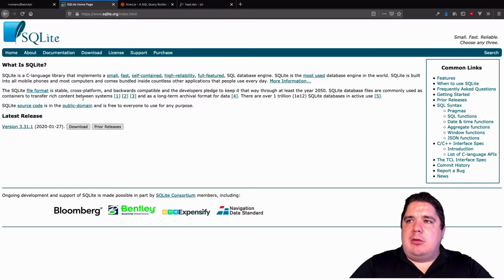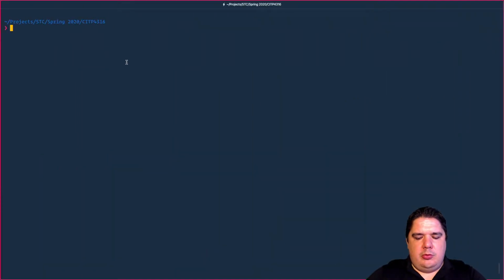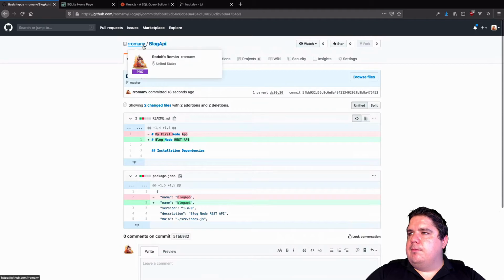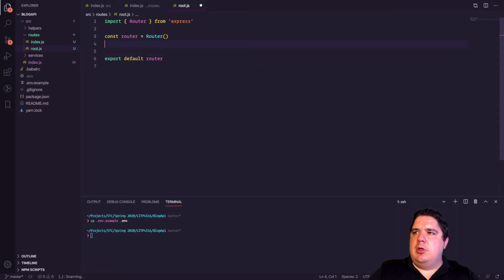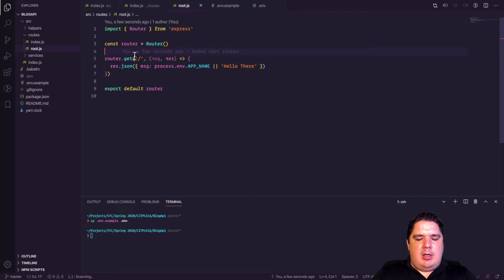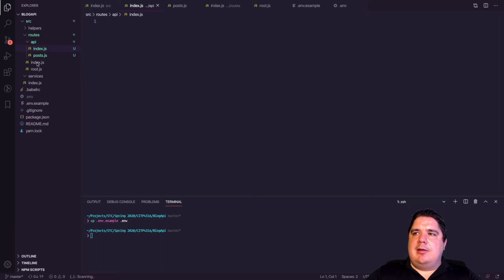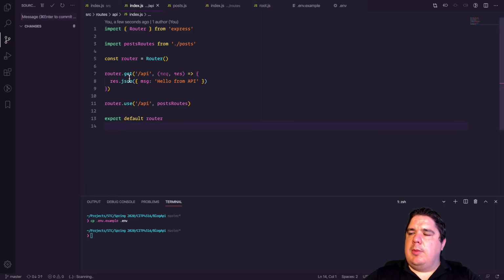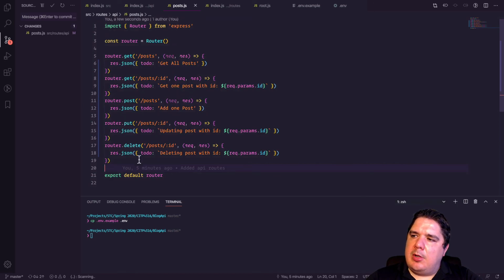Node.js Blog REST Api pt1